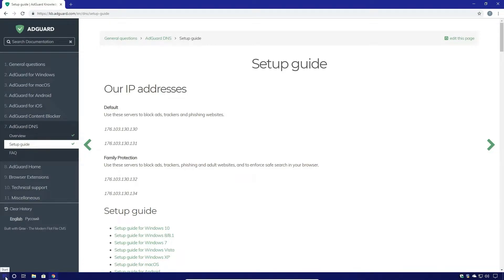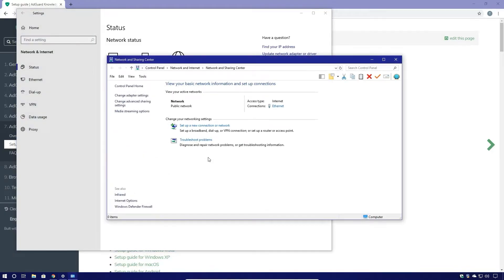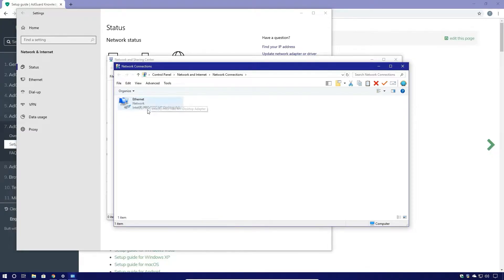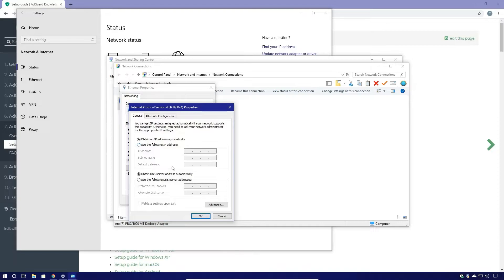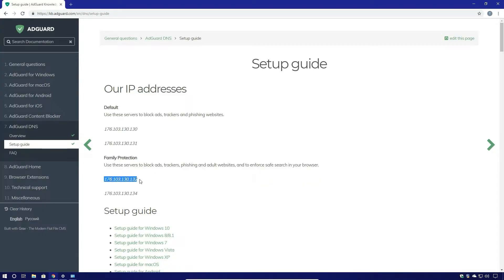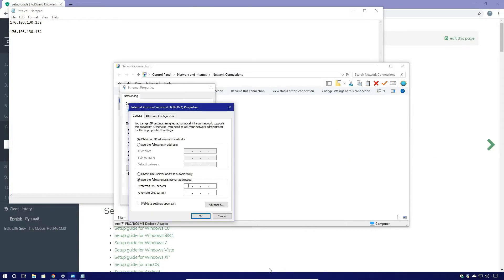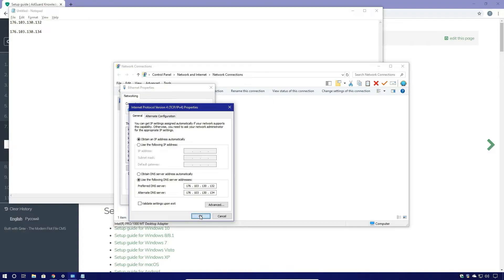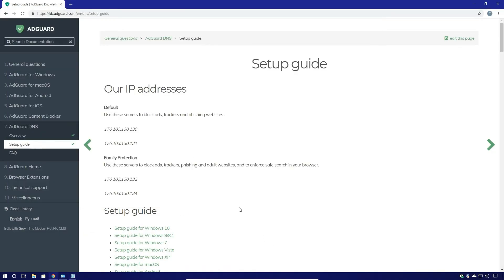How to setup AdGuard DNS on Windows 10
AdGuard DNS is a foolproof way to block Internet ads that does not require installing any applications. It is easy to use, absolutely free, easily set up on any device, and provides you with minimal necessary functions to block ads, counters, malicious websites, and adult content.